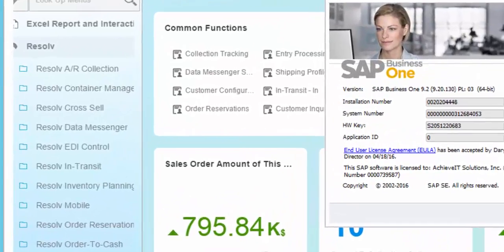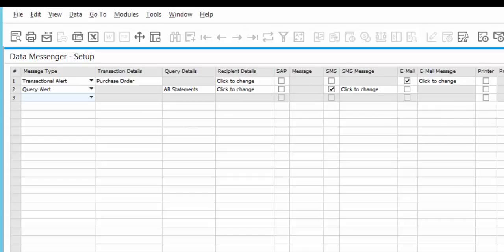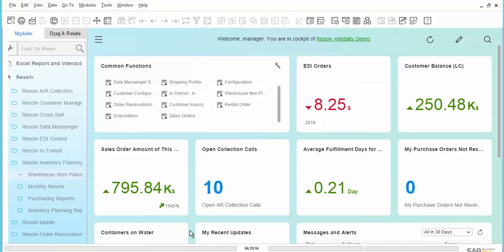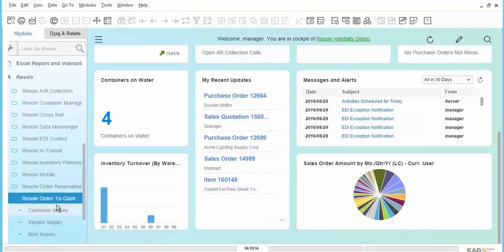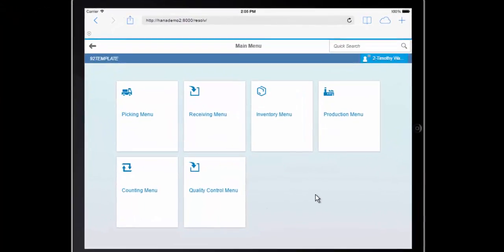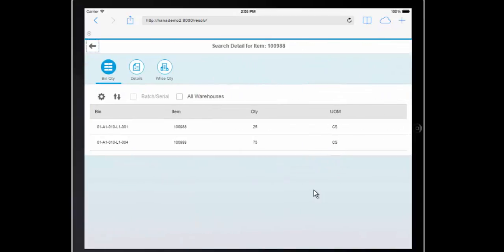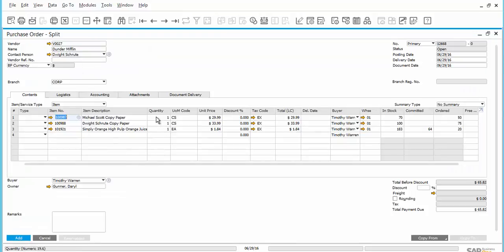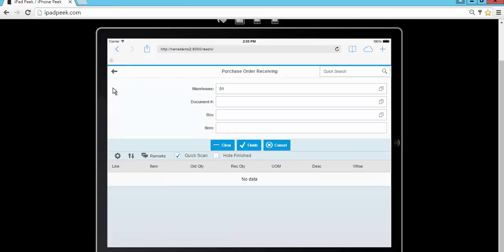Resolv Desktop & Mobility for SAP Business One, Version for SAP HANA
Resolv +Mobility powered by SAP Business One is the all-in-one distribution, logistics and warehouse management software.

Resolv solutions are a product of Achieve IT Solutions.  With over twenty years of experience implementing and supporting ERP accounting software Achieve IT Solutions has a vested interest in making sure your experience with Business One and our Solutions is seamless. We pride ourselves on having fully integrated our products to Business One software and we are excited to explore how that can benefit you and your company, so let’s start a conversation…